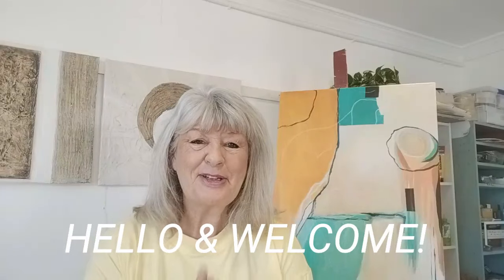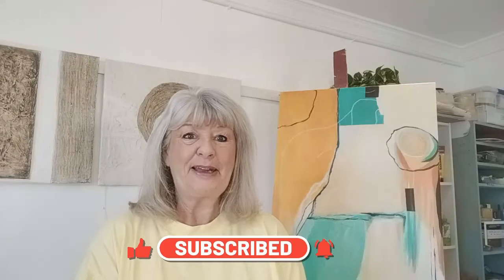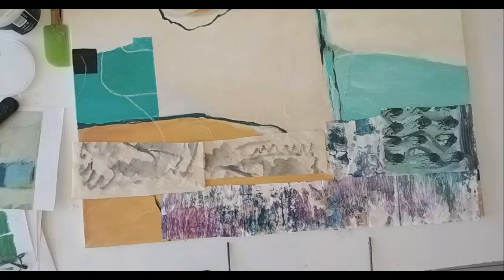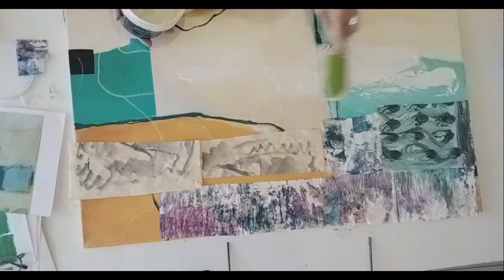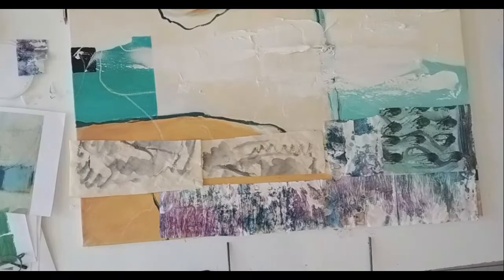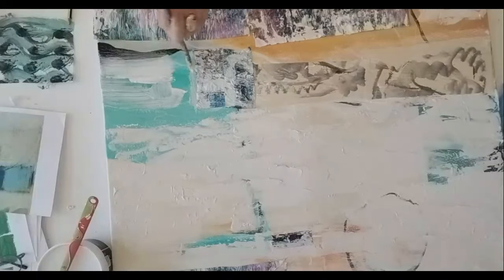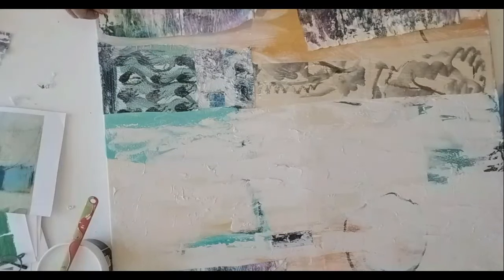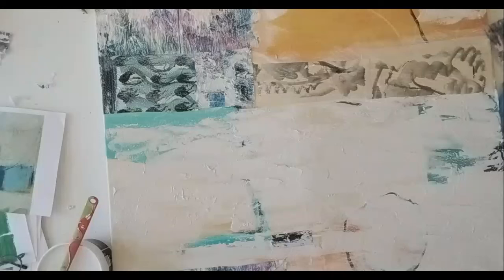See The Remarkable Transformation of This Abstract Acrylic Textured Painting - Full Demo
This video shows you how to use different textured effects in Abstract acrylic painting, A full art tutorial demonstrating  different techniques to experiment with, to create really  special abstract paintings